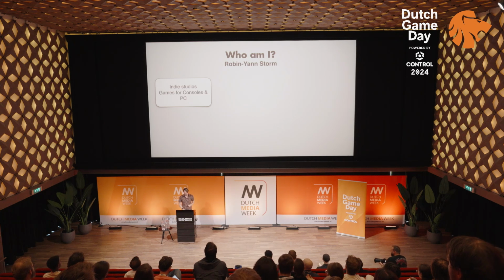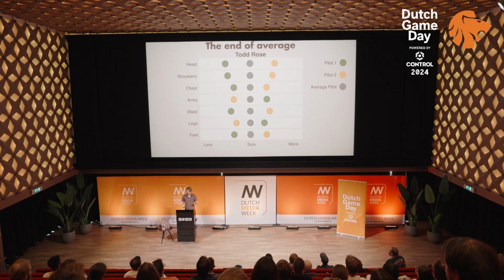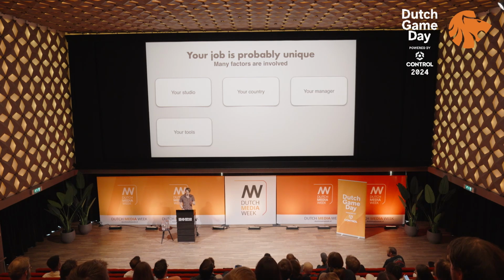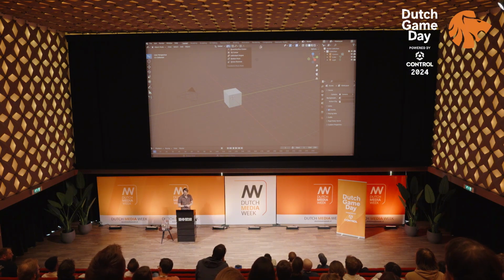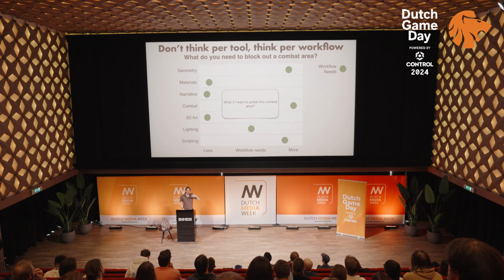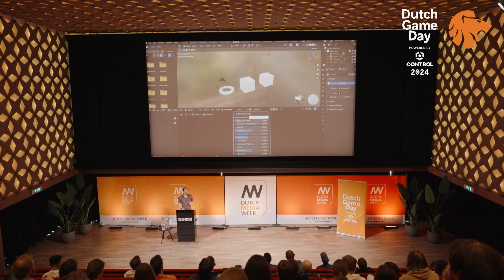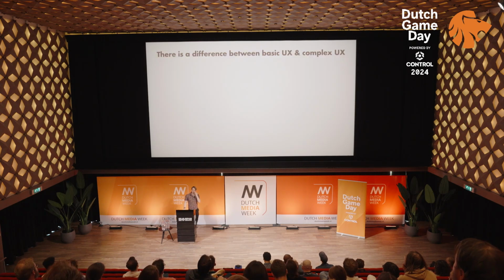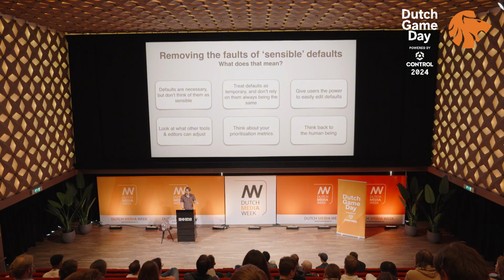Robin-Yann Storm - What do we have to unlearn to improve the UX of our tools?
When we make game development tools it is very easy to pick what we think is a ‘sensible default’, and have all users deal with it. We think those defaults makes sense, and work for most users. However, even a cursory look at DCCs such as Unity, Unreal, 3dsMax, Maya, and Blender shows us that this is wrong. Unity, Max, and Maya have the hierarchy on the left side of the screen, while Unreal and Blender have the hierarchy on the right side of the screen. The same differences can be found between all of them when it comes to toolbars, the 3D view, the property panel, and the asset browser. There is no ‘sensible default’ for any of those panels in the UI, yet we often hear they ‘should’ be on the left or ‘should’ be on the right.